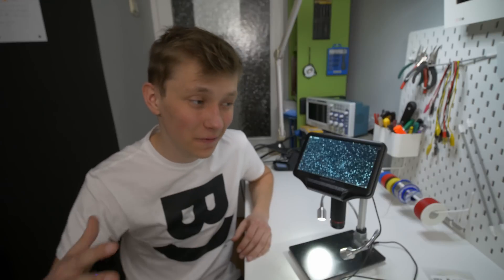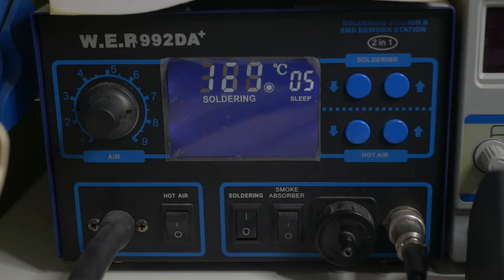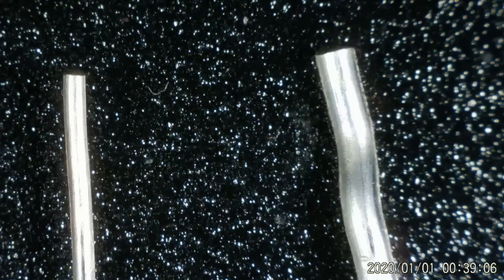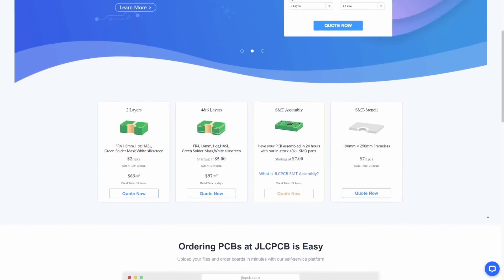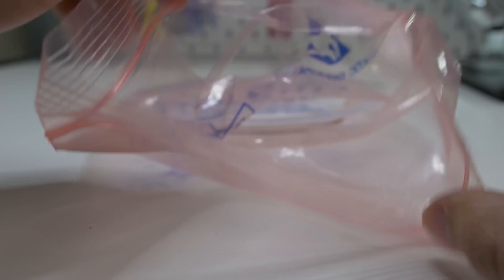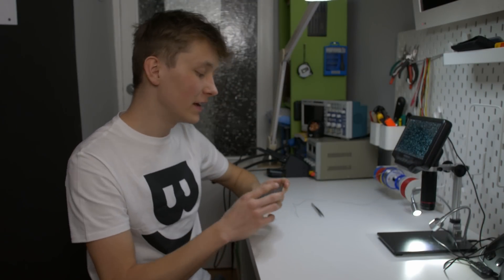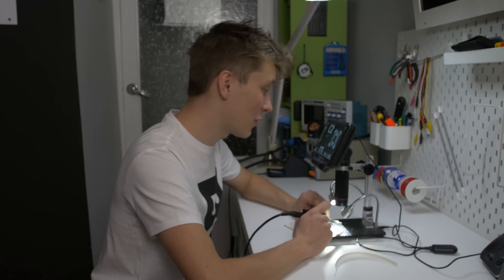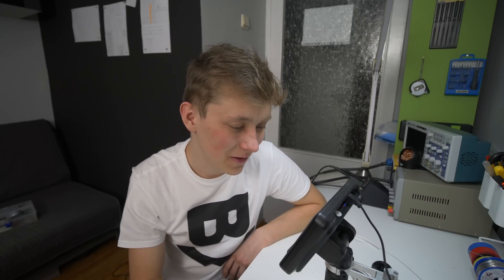I tested a soldering microscope (Andonstar)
I am bad at soldering so I decided to solder the smallest components I could find.

3D Printer
Power supply